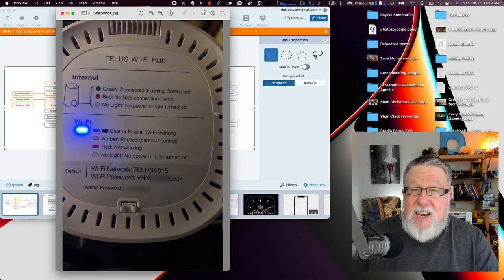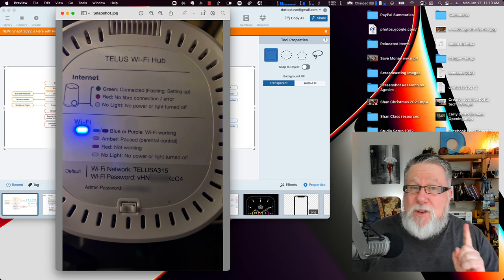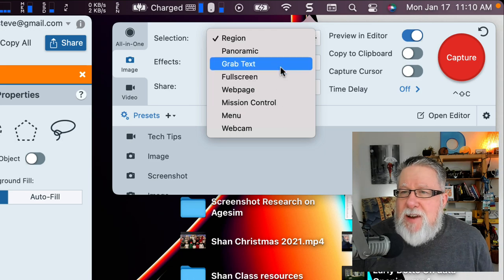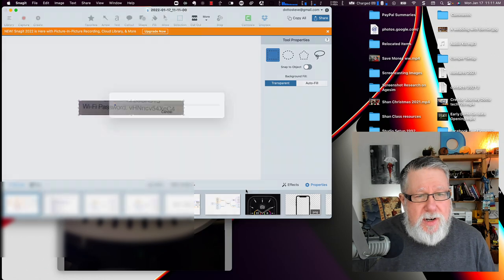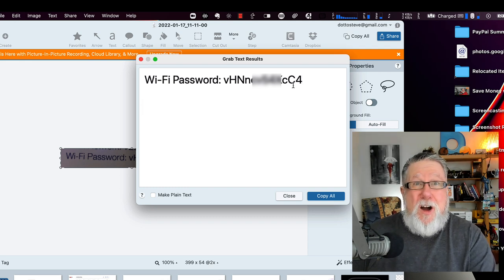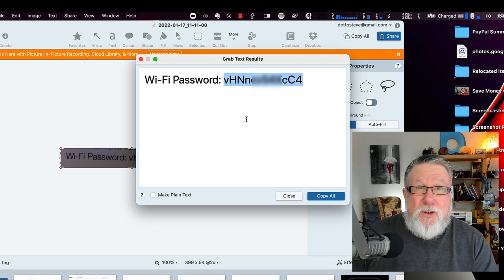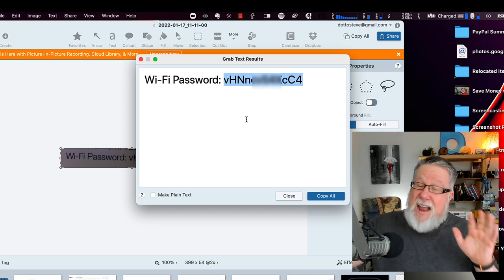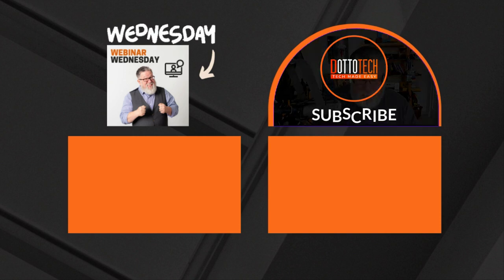Grab Text from Images and Pictures?! You Want to do This!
A simple but effective life hack. Input serial numbers and passwords from the tiniest of sources.
Using Snagit we can extract text from any image, photo or even video.
- Take a picture of text you need to input, such as a serial number or password.
- Grab it using Snagit, and choose "grab text"
- Copy and Paste
Snagit works on both Mac and Windows.